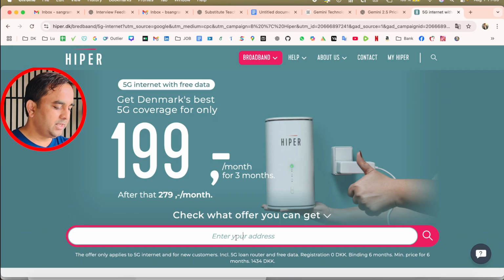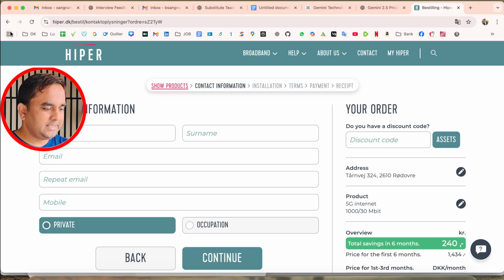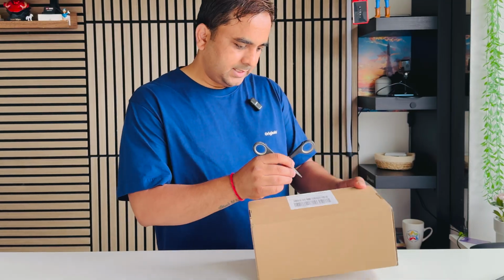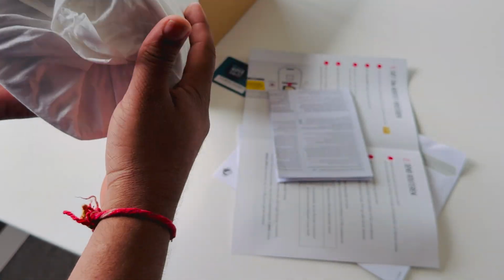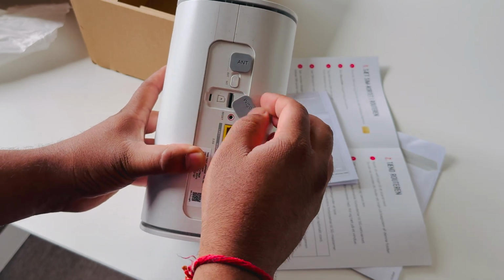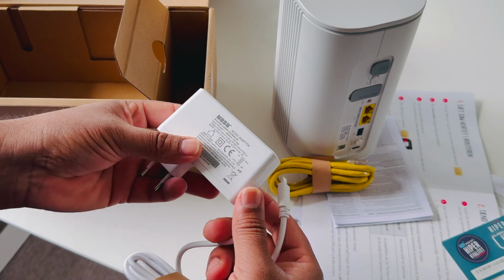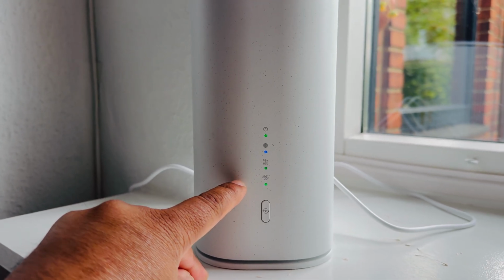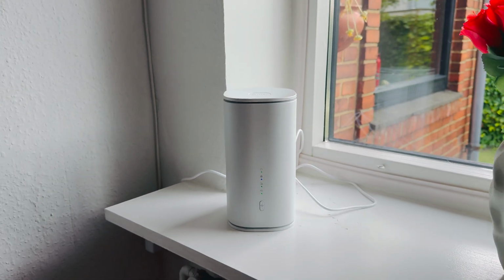Best Internet Provider in Denmark? Hiper WiFi Review 2025 | Speed, Price & Setup Guide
We'll see in this video, Looking for the best internet in Denmark? In this video, we review Hiper Internet Denmark – known for its fast speeds, affordable pricing, and easy setup. Whether you're a student, expat, gamer, or working from home, this detailed review will help you decide if Hiper is the right provider for you.

📶 We’ll cover speed test results, pricing plans, installation process, customer support, and more.

⏱️ Timestamps:
00:00 - Intro: Why Hiper Internet?
00:28 - Hiper Denmark Plans & Pricing
01:15 - Speed Test Results (Upload & Download)
02:05 - Installation Process & Setup
03:02 - Hiper WiFi Performance Review
04:20 - Final Verdict: Is Hiper Worth It in 2025?